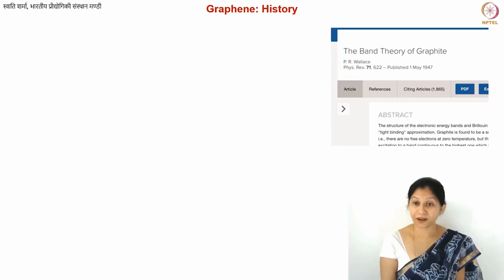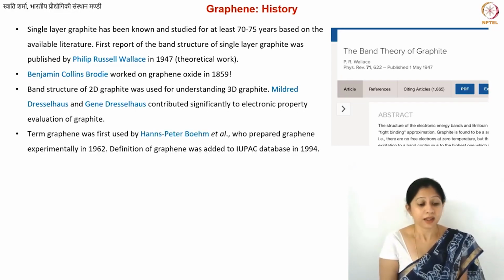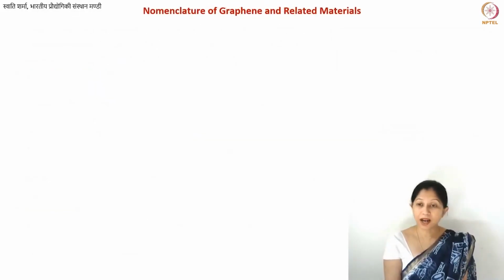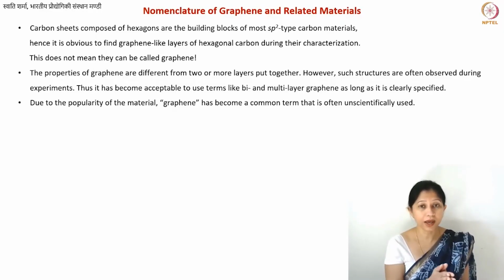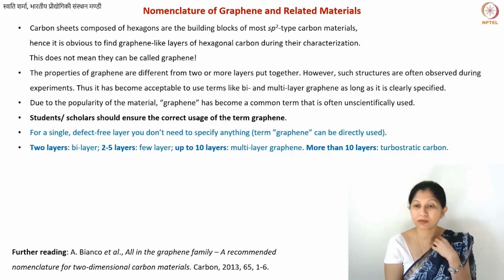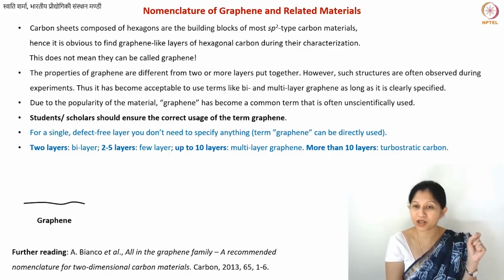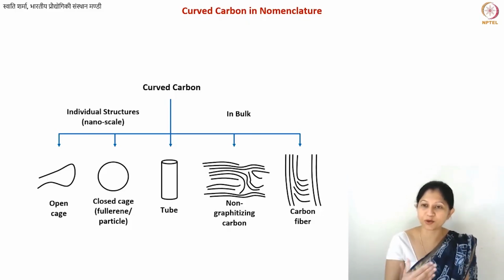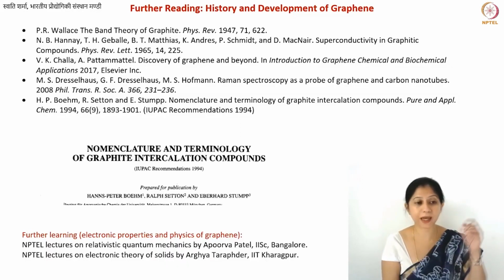Chemical Vapor Deposition of Graphene - I